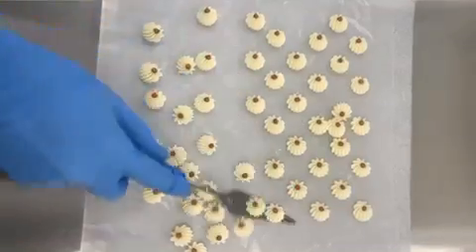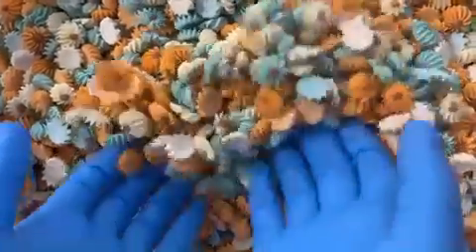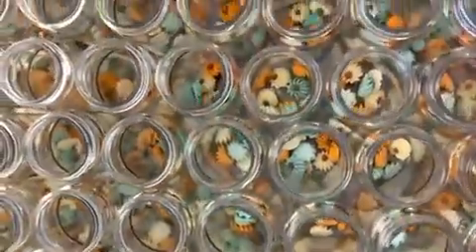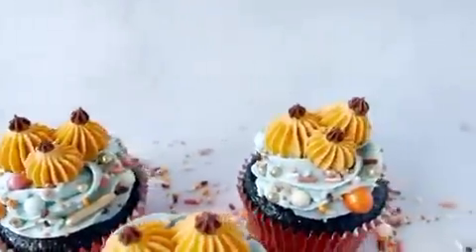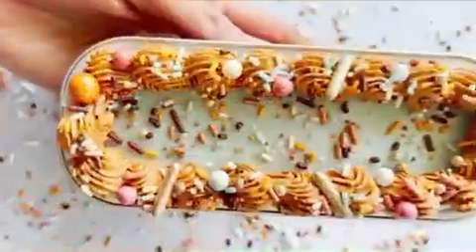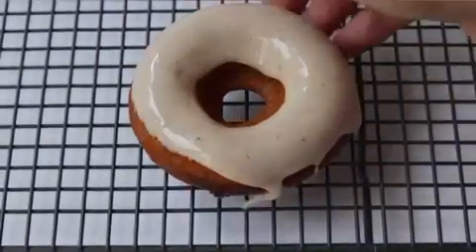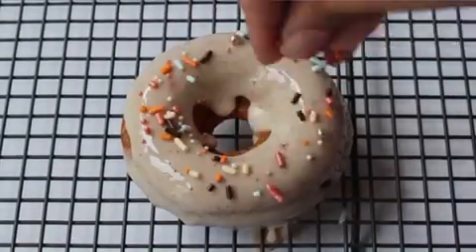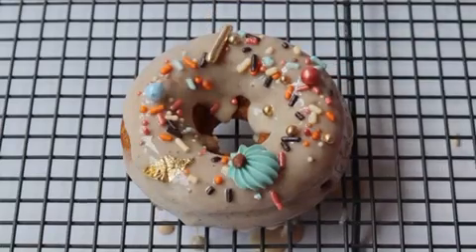Pumpkin Carriage Sprinkle Mix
Pumpkin Carriage Sprinkle Mix is our most enchanting blend that captures the magic of the fall season. As our top-selling autumn blend, it has a gorgeous palette of blues, radiant oranges, and creamy hues, evoking feelings of crisp autumn evenings and the mystique of fairy tales. What sets this mix apart, are the intricately crafted royal icing pumpkins that are made by hand at the Sprinkle Pop factory.